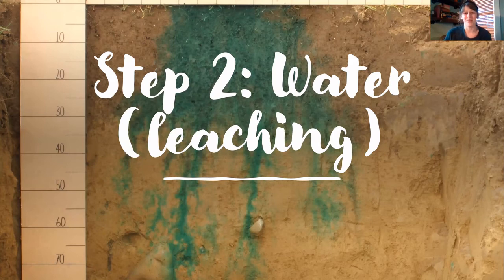Soil Science and Dirty Desserts with Dr. Quinton!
For this week's Science Video, Dr. Page Quinton is back to talk about Soil! After her video, we dig in and make our own edible layered soil snack!

Do you have any ideas for alternate ingredients? Can you make a healthy version of this dirty treat?